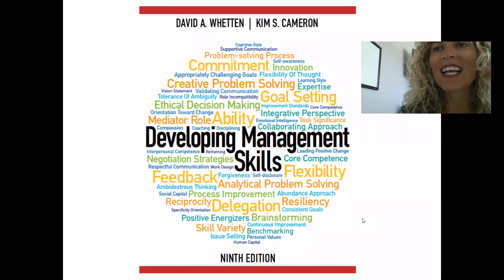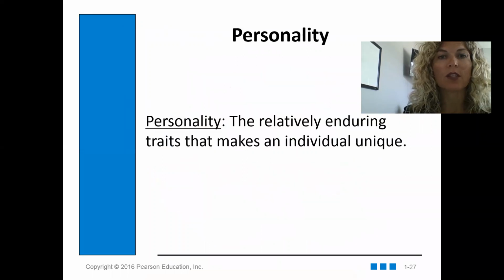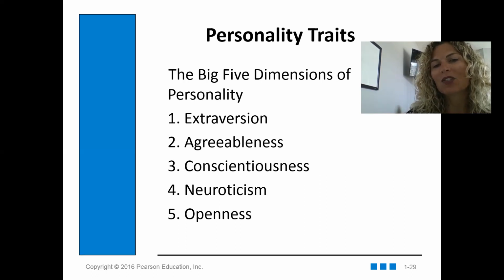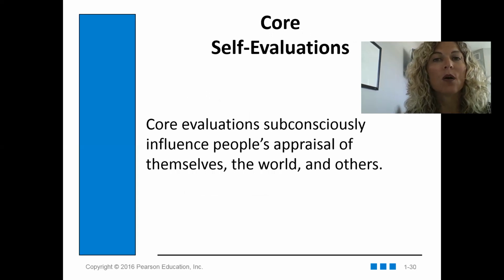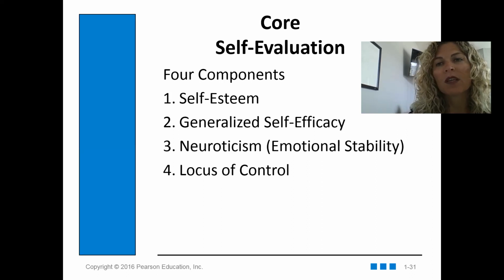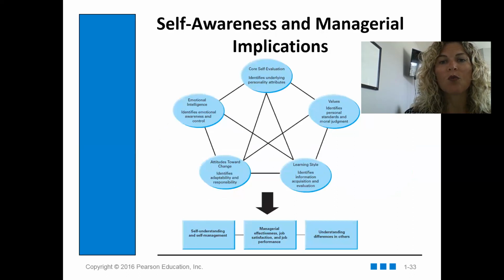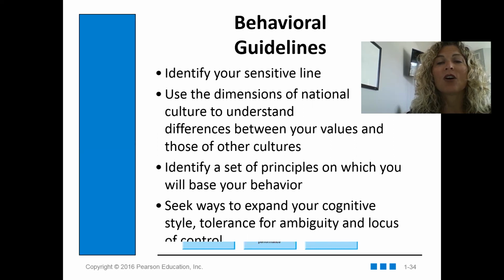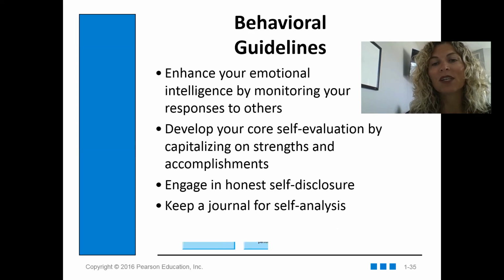Chapter 1_Core self Evaluation